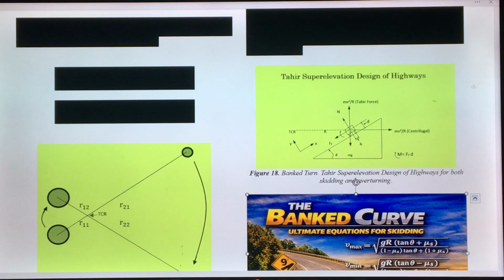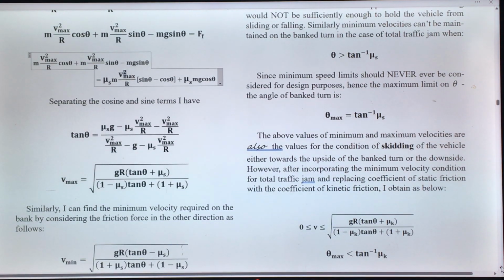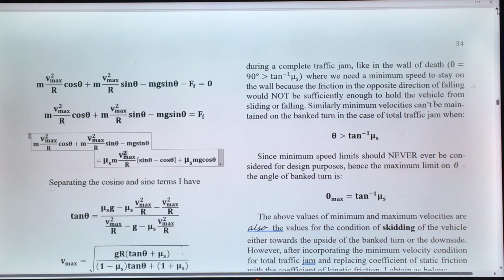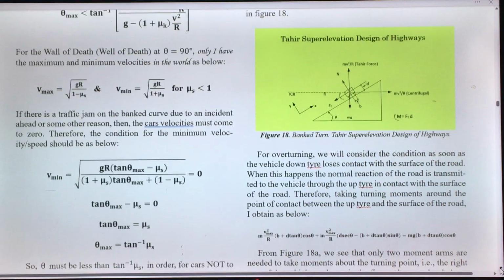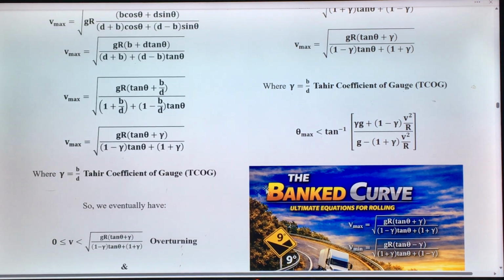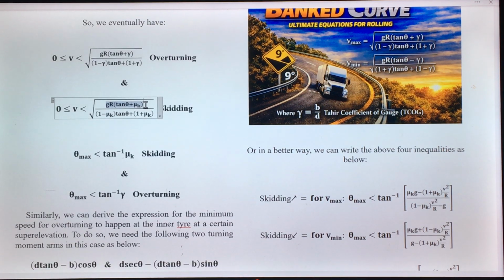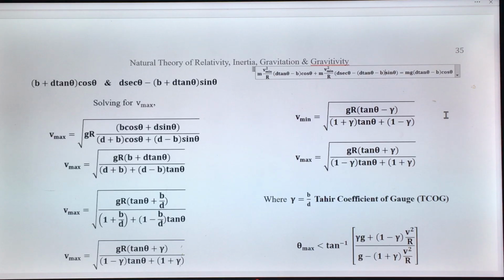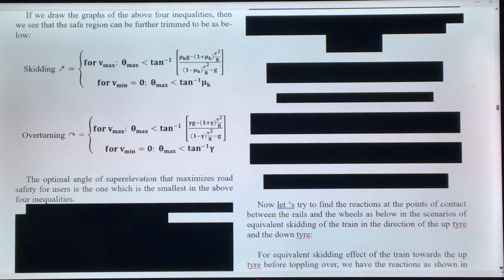The Banked Turn: Maximum and Minimum Velocity for Skid & Flip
In this video I will do the design of Superelevation both for skidding and overturning - Banked Turn - of highways or motorways. Consider b less than d or gamma less than 1 throughout the analysis of the high trucks or vehicles.

The turning moment shown is pseudo (unreal, virtual). The real (gravitivistic) turning moment happens only when the vehicle is fixed without rotation at the centre of gravity and the pavement moves with wheels rolling and the provision of pressure stresses in the wheels due to reactions both normal and horizontal at the point of contact with the pavement. Relativity is two ways but only one way is realistic and real, other is just an illusion.